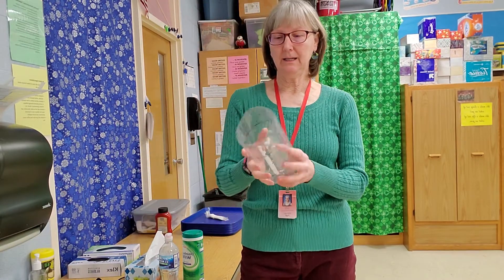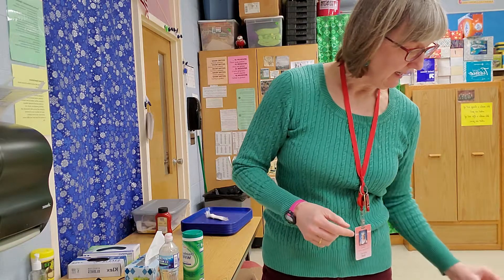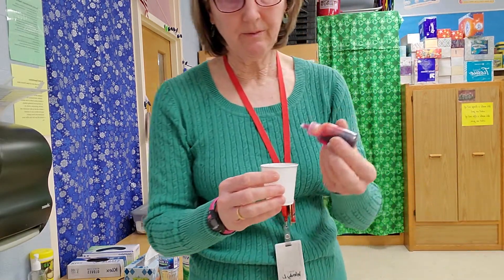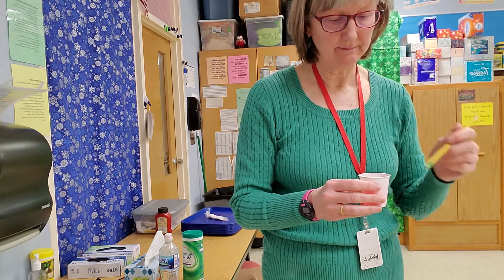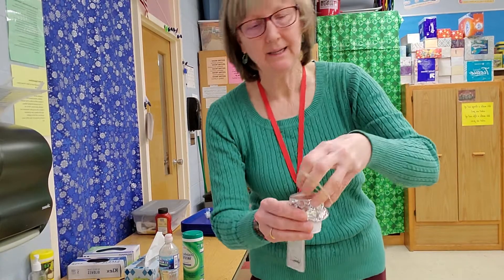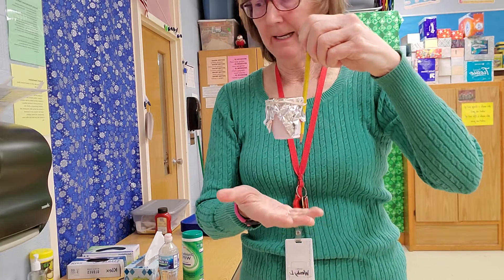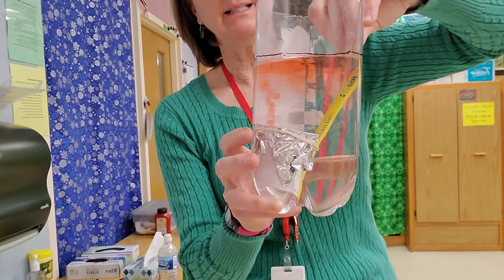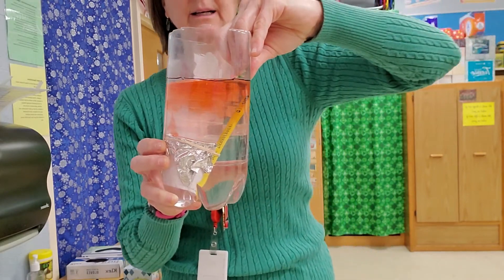Convection mini lab